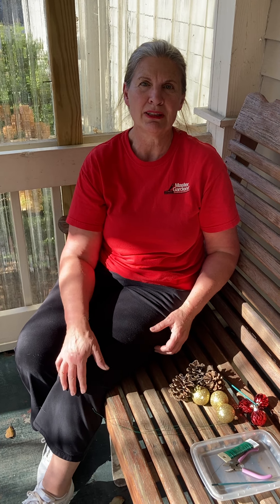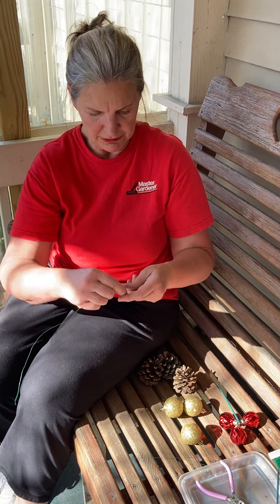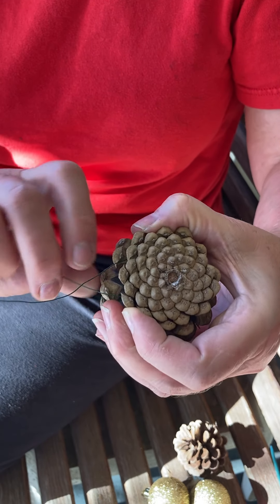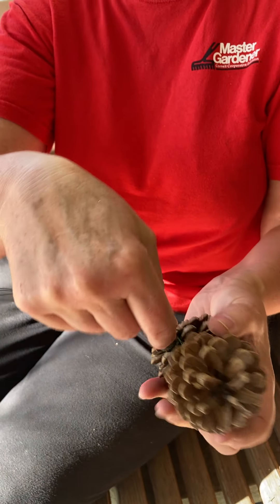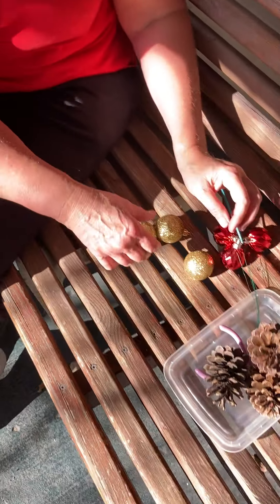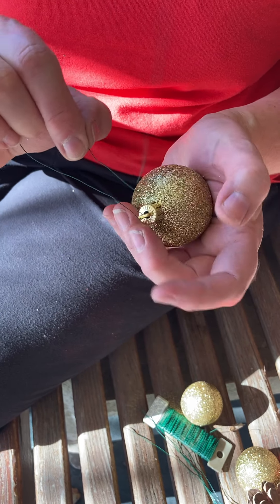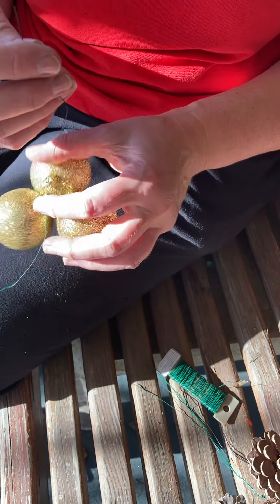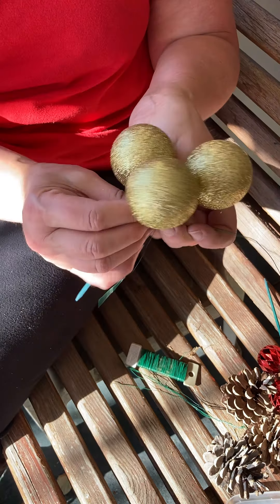DIY - How to Wire Pinecones and Ornaments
Learn how to wire pinecones and ornaments in groups of three.  A great way to add them to your  holiday arrangements.